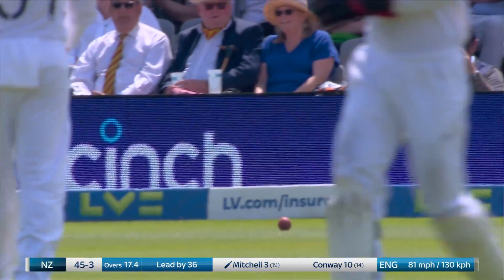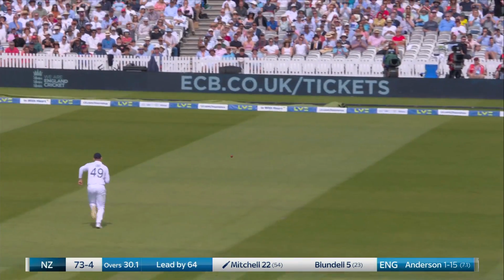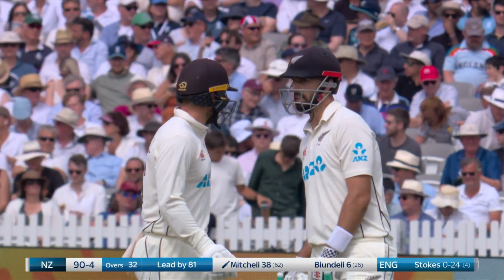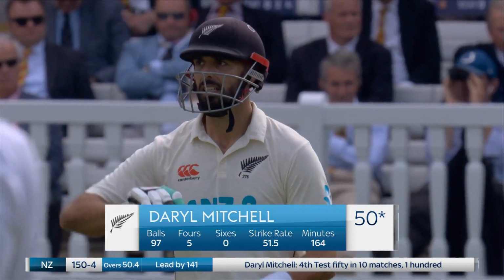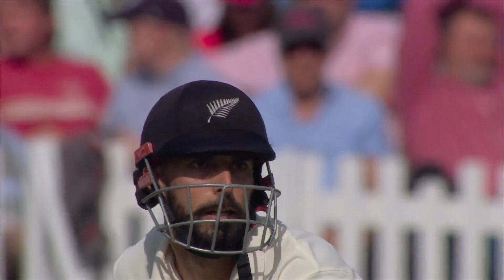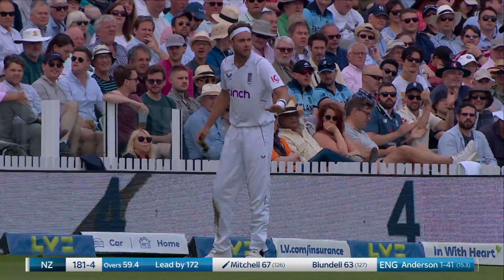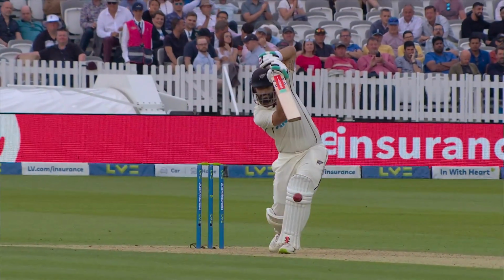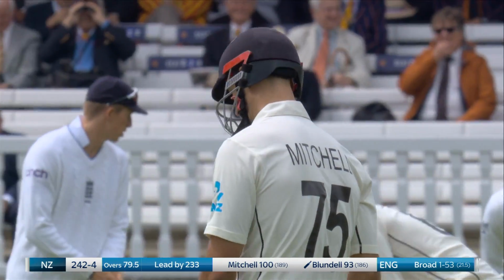👏 Stunning Innings! | Daryl Mitchell Hits 108 vs England In 2022 | Lord's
Watch highlights of Daryl Mitchell's century against England at Lord's.

Welcome to the official home of Lord’s Cricket Ground on YouTube. The only place you’ll be able to find a variety of content, including GoPro action, interviews with present stars and Lord’s legends, plus the best of the action from the Ground including England, Pakistan and India! Enjoy classic moments such as Ishant Sharma’s best ever test figures to special batting knocks from Kumar Sangakkara and Joe Root.

See all the content from cricketing greats including Virat Kohli, Bhuvneshwar Kumar, Babar Azam, Chris Gayle, Hardik Pandya, Rohit Sharma, Steve Smith and many more. You’ll also be able to find out much more about the icons of the game who have graced the Lord’s field, including Adam Gilchrist, Brian Lara, Kevin Pietersen, Sachin Tendulkar and Shahid Afridi.